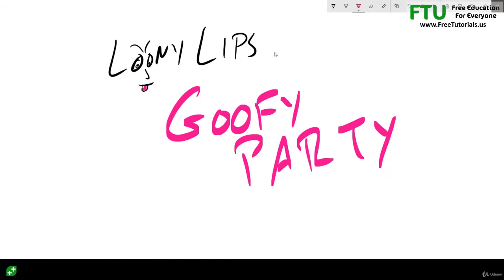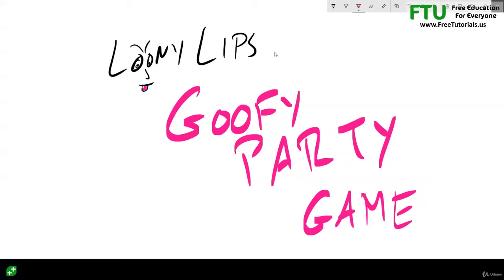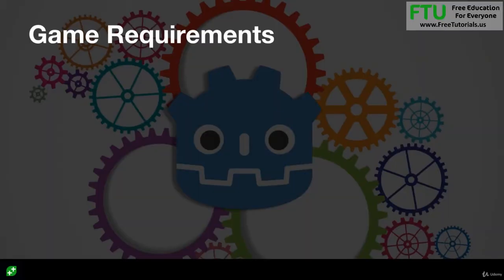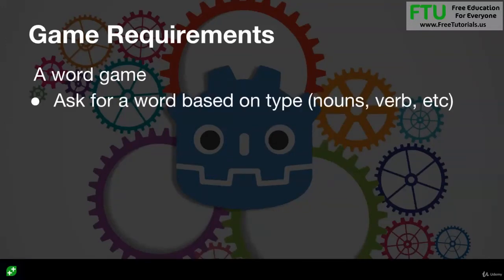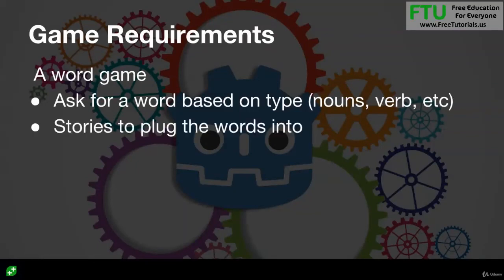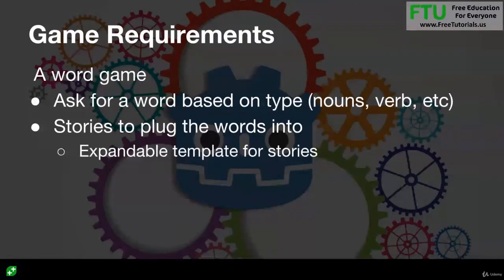1 Planning Loony Lips